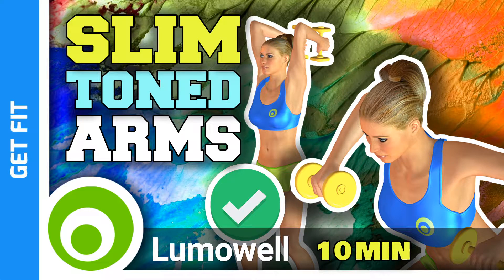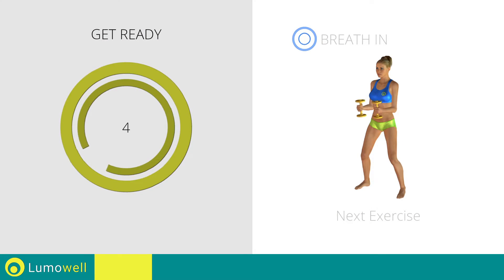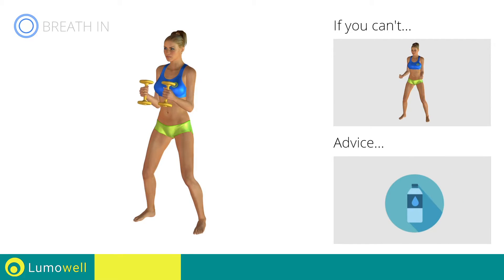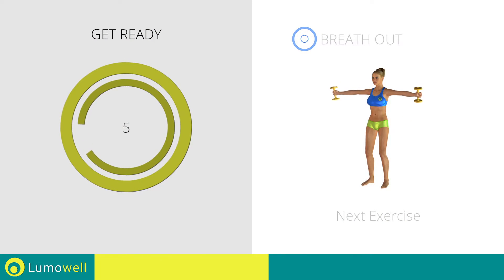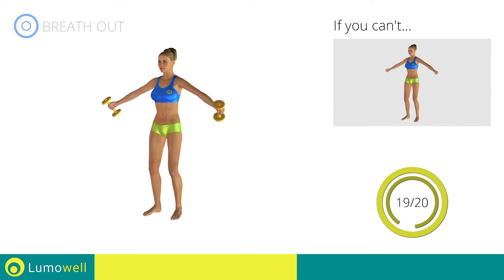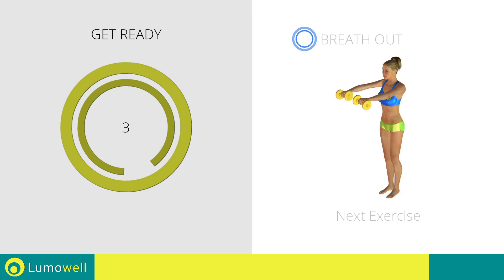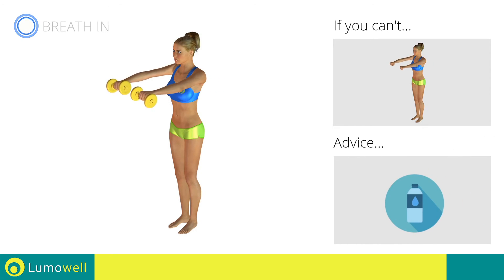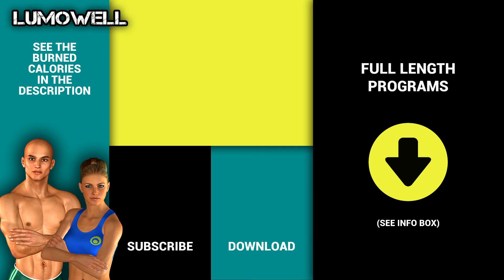Arm Workout - 10 Minute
Try this complete and effective training workout that is designed to slim and tone your arms quickly..